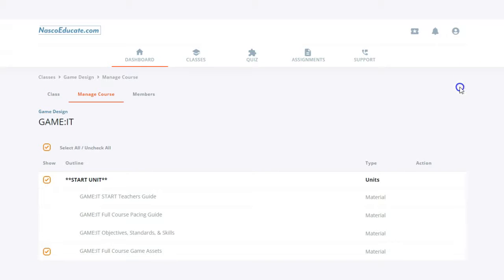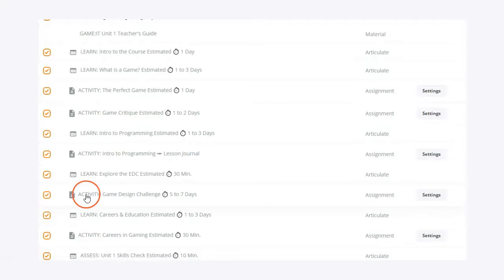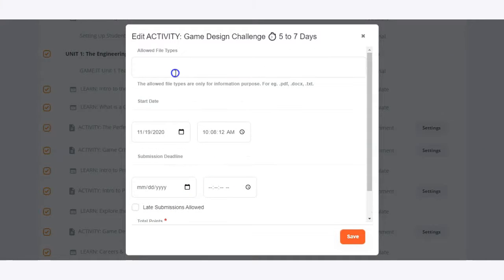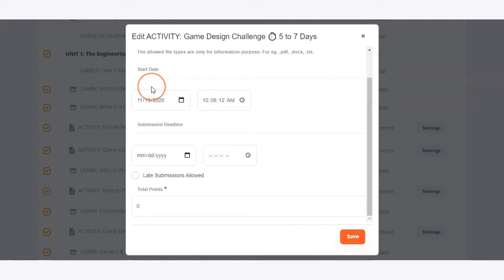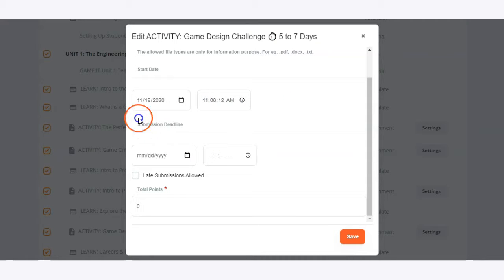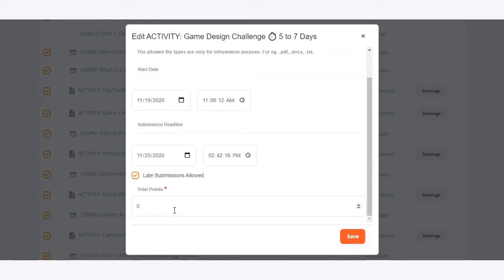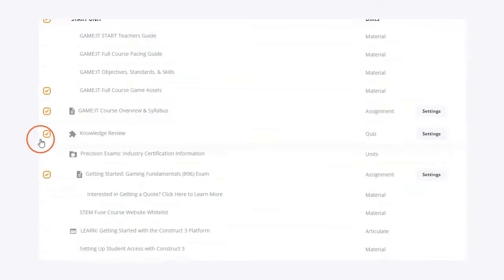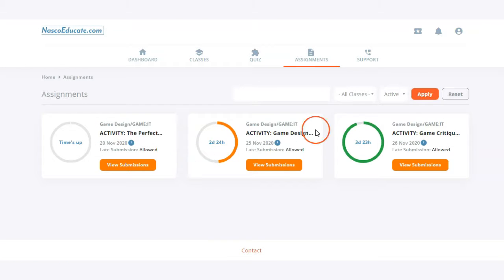How to Set Up an Assignment as a Teacher in NascoEducate.com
This tutorial shows how to set up an assignment as a teacher on NascoEducate.com—Nasco Education's digital learning platform.